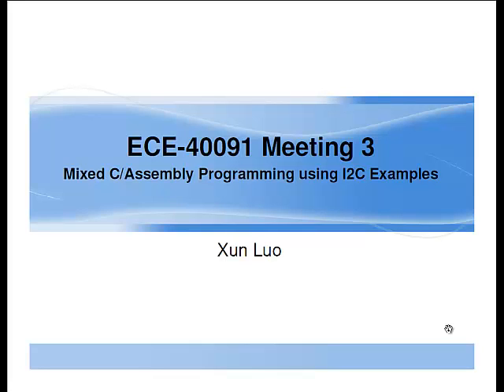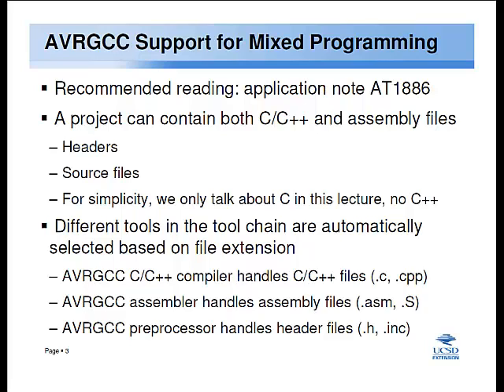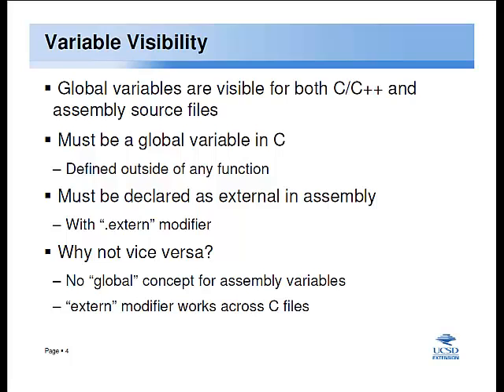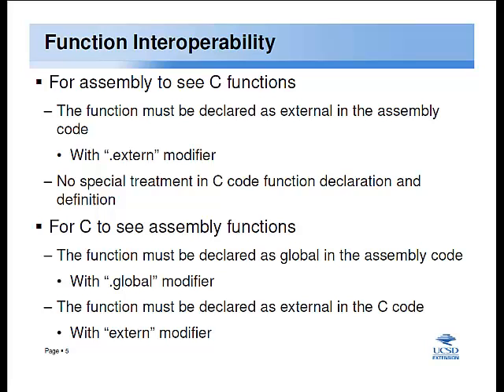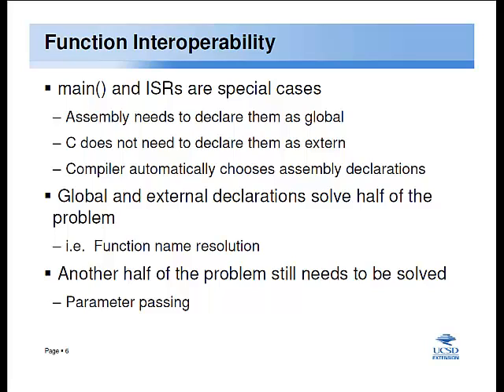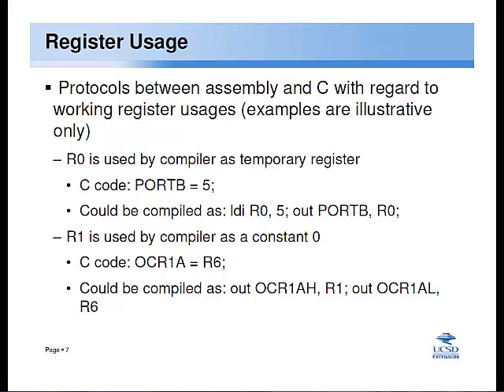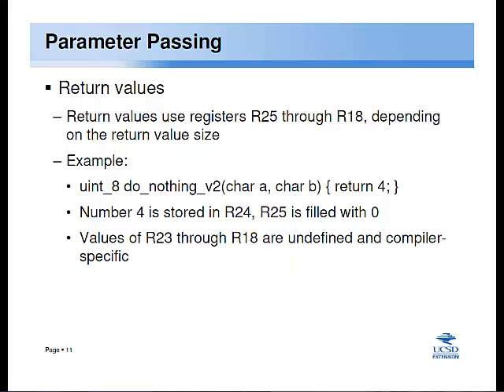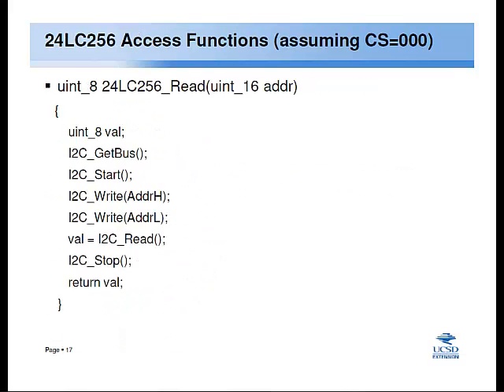ECE-40091 Meeting 3, UCSD Extension Summer 2014 Course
Live recording of ECE-40091 Meeting 3